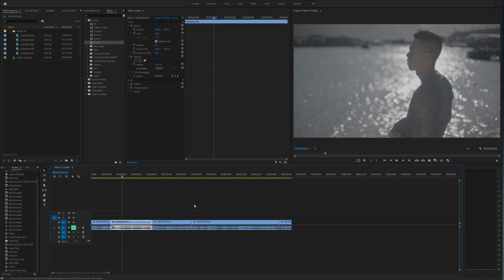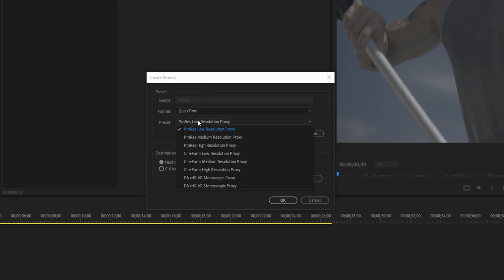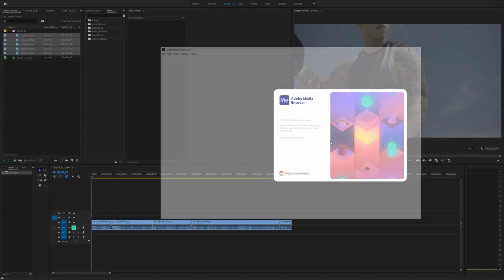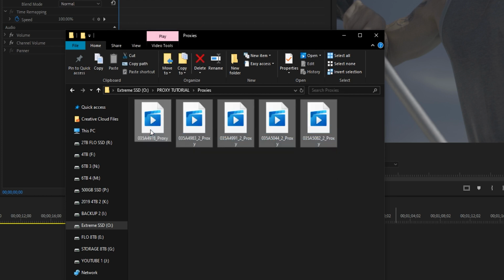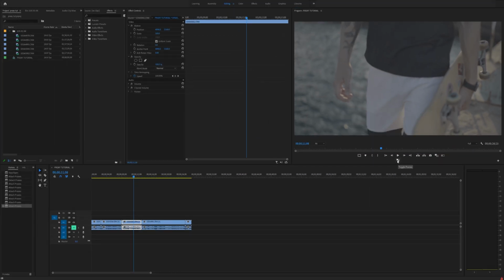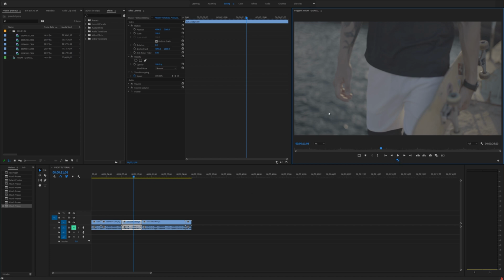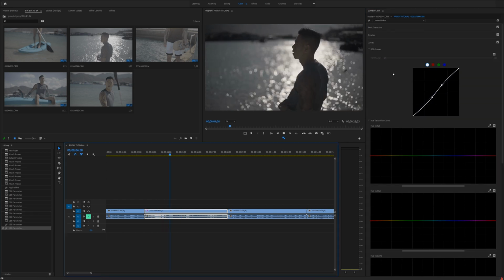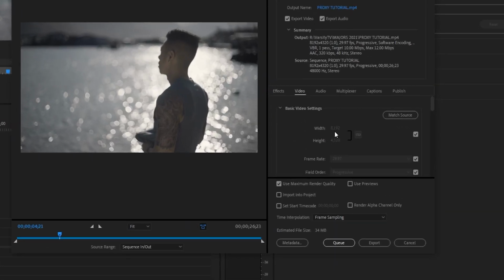EDIT FAST Using Proxies in Premiere Pro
|   -CONNECT-   |